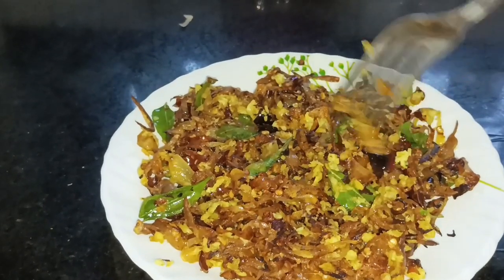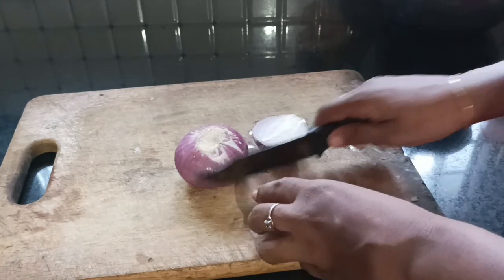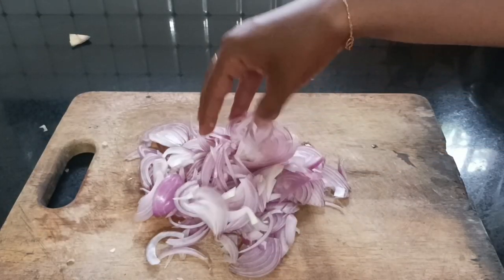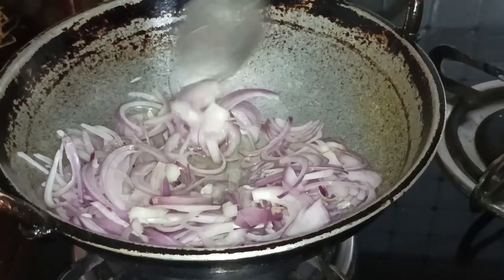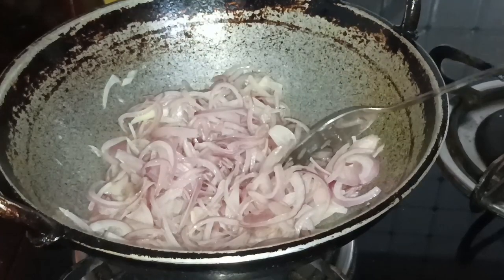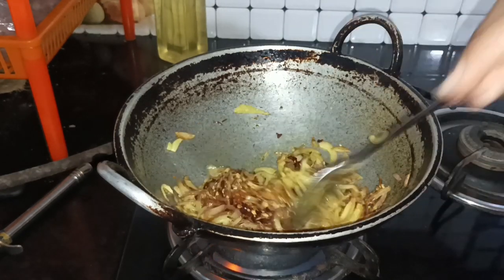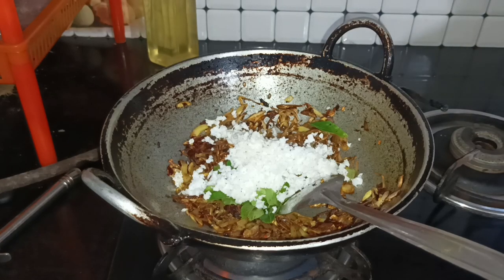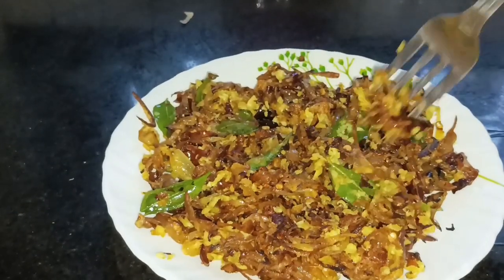രണ്ട് സവാള മാത്രം വെച്ച് തോരൻ ഉണ്ടാക്കാം. ചോറിന് വേറെ കറി വേണ്ട.